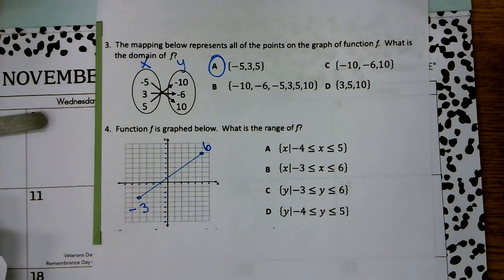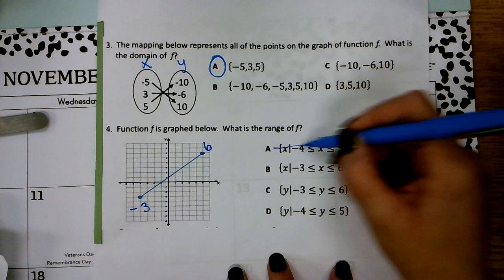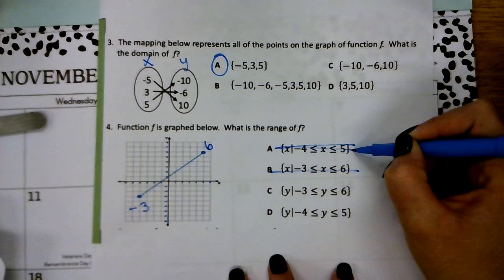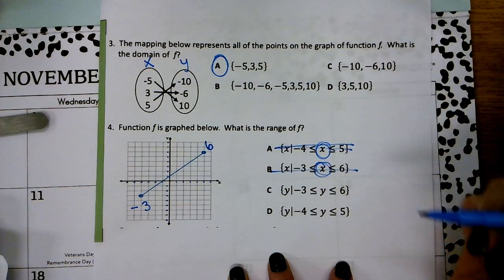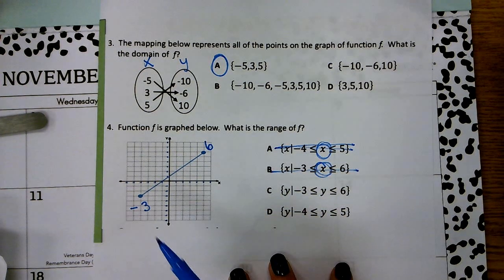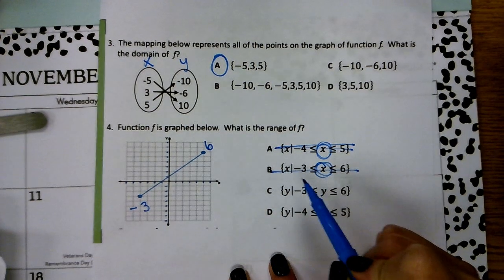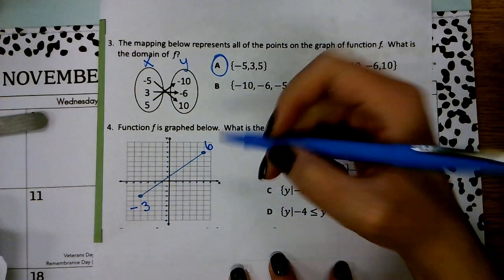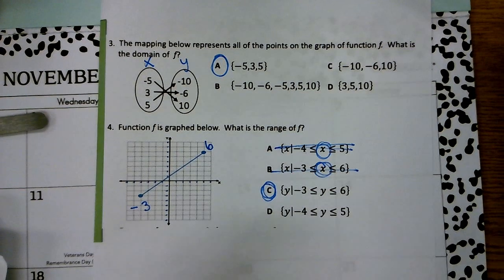Domain Range 2